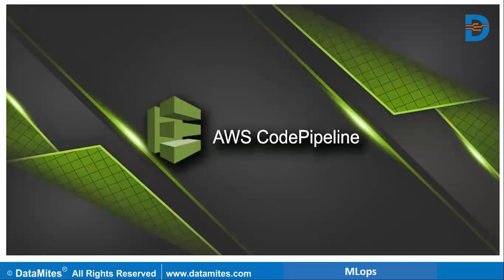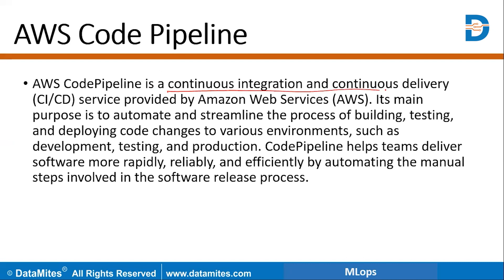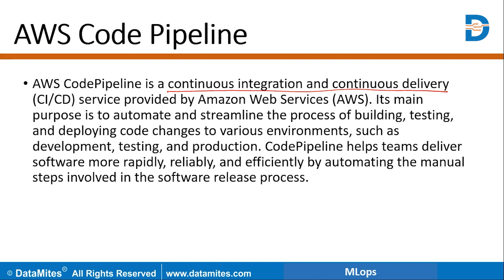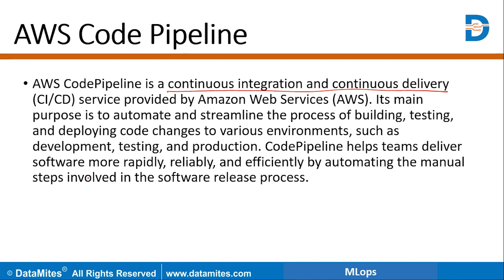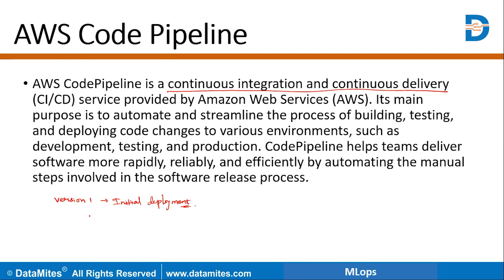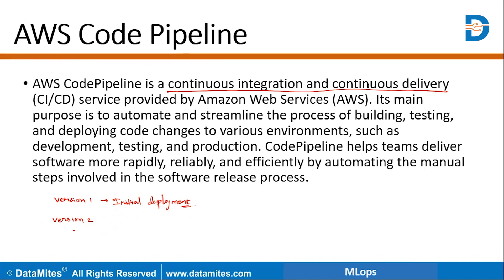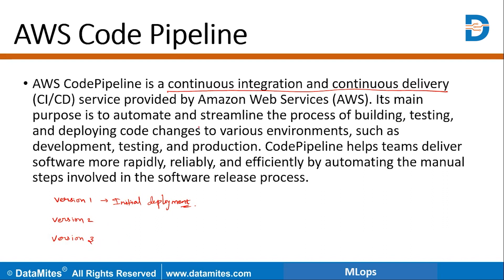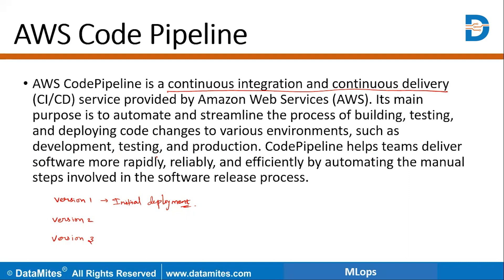Step-by-Step Guide to Setting Up AWS CodePipeline - DataMites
Welcome to our comprehensive guide on setting up AWS CodePipeline! In this video, we'll walk you through the entire process of creating a robust and automated CI/CD pipeline using AWS CodePipeline. Whether you're a beginner or looking to refine your skills, this tutorial will cover everything you need to get started.

What You'll Learn:
Introduction to AWS CodePipeline and its key features
Setting up your AWS environment
Creating and configuring a new pipeline
Integrating with source control (GitHub, CodeCommit)
Adding build and deploy stages
Configuring notifications and approvals
Best practices for pipeline management